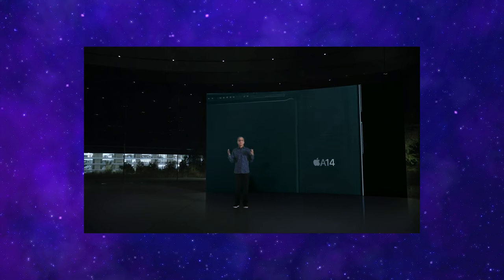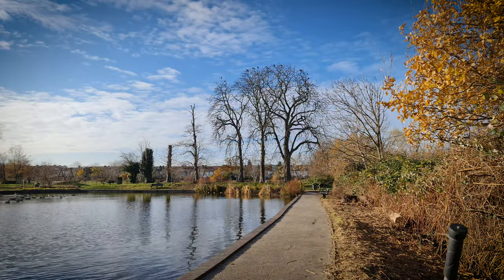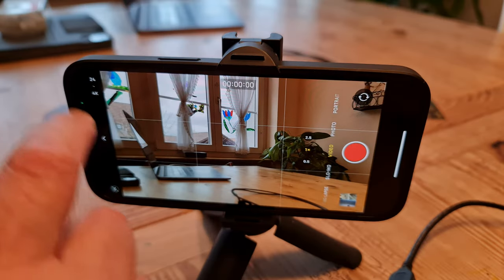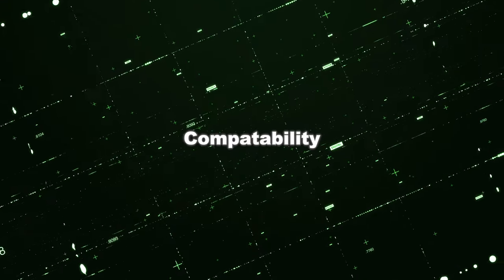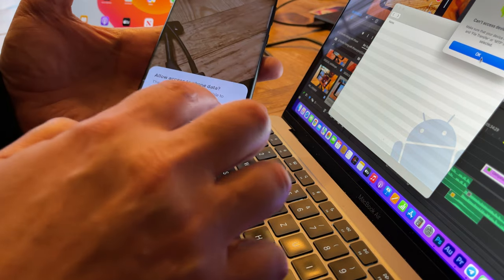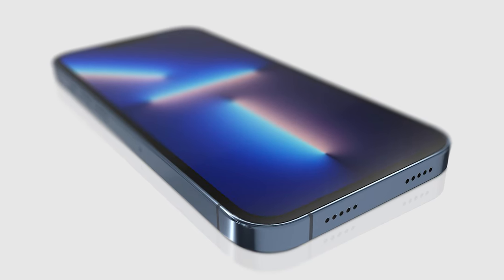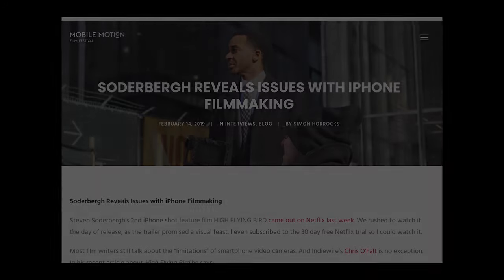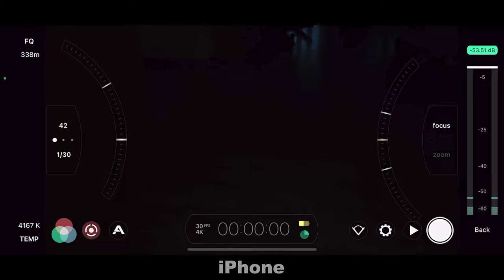One Year Filming: iPhone vs Android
I spent 1 year using a flagship iPhone and Android smartphone for professional video work. This is what i found out...

📕Color Grading
📕Guide to Smartphone Gimbals
🎙️Filmmaking Podcast
🎥 Movie: My Smartphone Filmmaking Documentary (36 mins)

Ulanzi 65mm Telephoto
USKEYVISION 1.55x Anamorphic
Ulanzi Anamorphic

►Gimbal
DJI OM 4
DJI OM 5
Zhiyun Smooth 5
Zhiyun Crane M3

►Filters
Neewer 37mm ND & PL Filter Kit
K&F 67mm Variable ND

►Microphones
iPhone (lightning) Lavalier
Sennheiser 416
Rode Wireless GO II
Rode Lavalier II

►Lights
VIJIM VL-1
VIJIM VL66

►Mounts / Cases
Manfrotto Tripod Clamp
SmallRig Cage

►Tripods
Joby GripTight ONE
Ulanzi MT-08
Manfrotto PIXI
Joby GorillaPod
Andoer Horizontal Arm Tripod

0:00 Introduction
0:38 Apple vs Android 12 Months Filming
1:55 FRAME RATES
3:34 processor power = reliability
3:50 Softer Portraits
4:41 Ease of Use
6:04 Compatibility
7:34 Connection
8:22 Computational
8:35 Dynamic Metadata
10:04 Please FIX This One Thing, Apple
10:20 What is Dynamic Tone Mapping?
11:31 Workflow